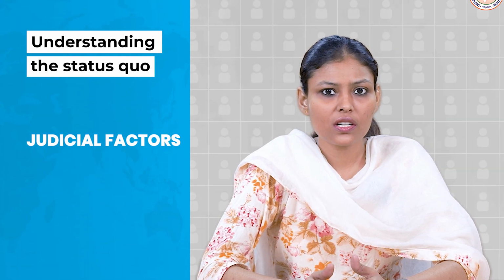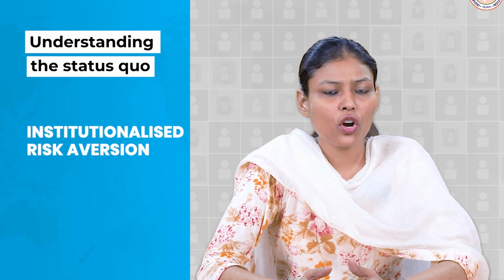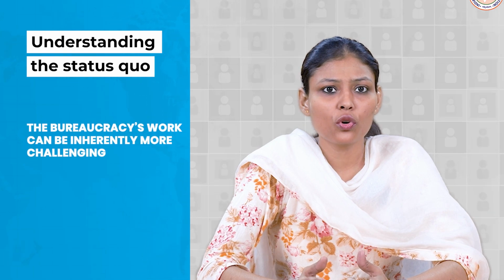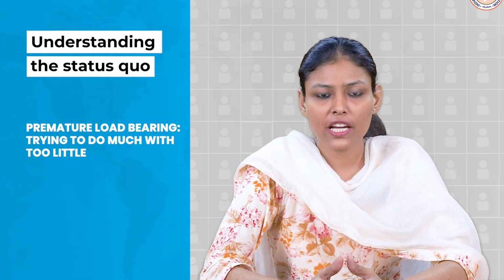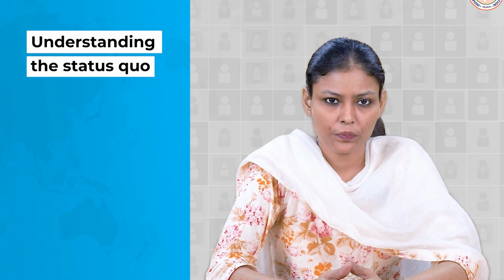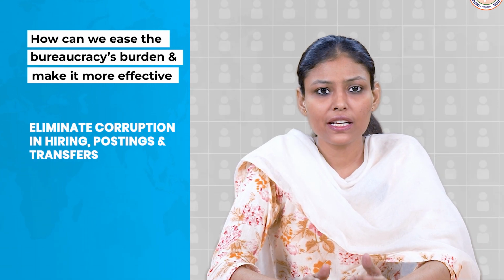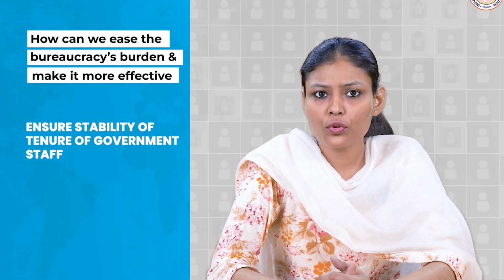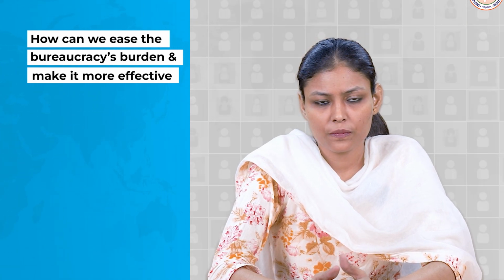Book Review@IIPA Part 3 l The Bureaucracy's Burden l Dr Karthik Muralidharan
In this episode of Book Review@IIPA, we're exploring the influential book by Dr. Karthik Muralidharan, "Accelerating India’s Development." We'll focus on the opening theme, "The Bureaucracy's Burden."

Join us as we delve into how governance continues to shape India's path toward becoming a developed nation.